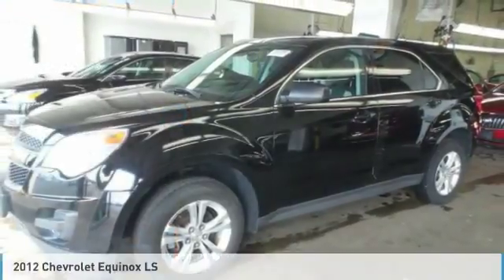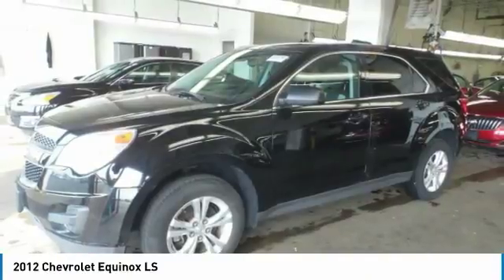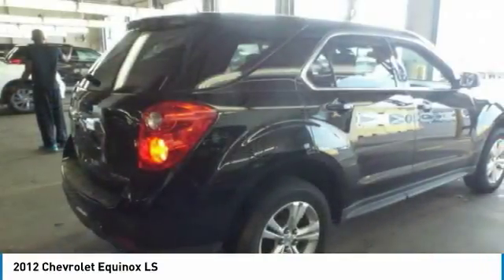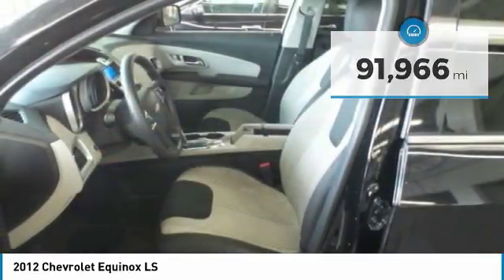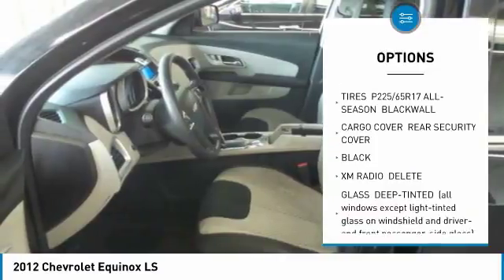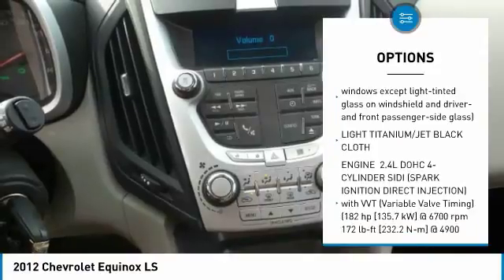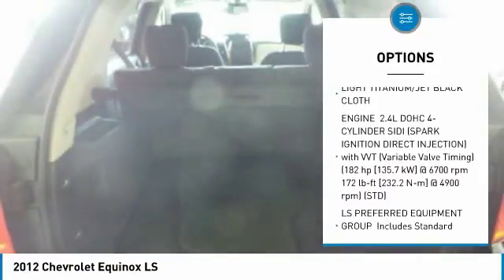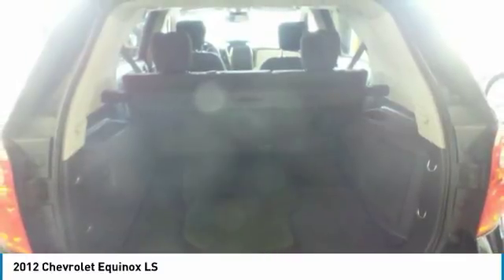2012 Chevrolet Equinox 260237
2012 CHEVROLET EQUINOX Windsor Locks, CT
Stock# 260237

Come see this 2012 Chevrolet Equinox LS while we still have it in stock!

*Get Your Money's Worth for this Chevrolet Equinox with These Options *
XM RADIO, DELETE, TRANSMISSION, 6-SPEED AUTOMATIC WITH OVERDRIVE (STD), TIRES, P225/65R17 ALL-SEASON, BLACKWALL, SEATS, DELUXE FRONT BUCKET (STD), LS PREFERRED EQUIPMENT GROUP Includes Standard Equipment, LIGHT TITANIUM/JET BLACK, CLOTH, LICENSE PLATE BRACKET, FRONT, GLASS, DEEP-TINTED (all windows except light-tinted glass on windshield and driver- and front passenger-side glass), ENGINE, 2.4L DOHC 4-CYLINDER SIDI (SPARK IGNITION DIRECT INJECTION) with VVT (Variable Valve Timing) (182 hp [135.7 kW] @ 6700 rpm, 172 lb-ft [232.2 N-m] @ 4900 rpm) (STD), CARGO COVER, REAR SECURITY COVER.

Come in for a quick visit at CARite of Connecticut, 333 Ella Grasso Tpke, Windsor Locks, CT 06096 to claim your Chevrolet Equinox!